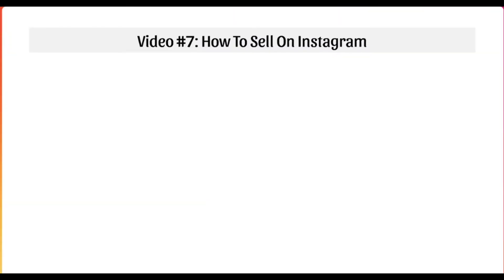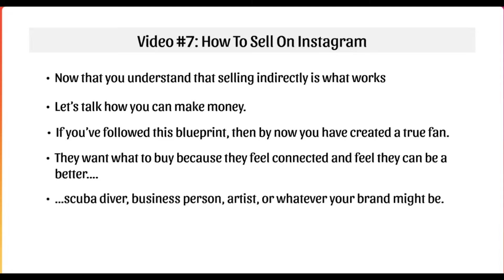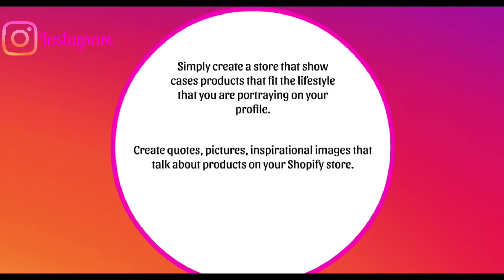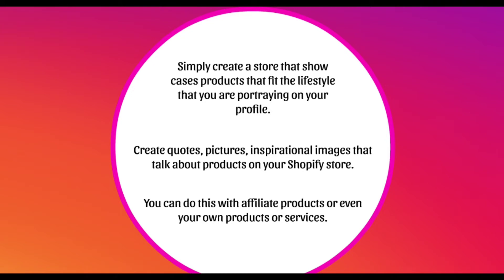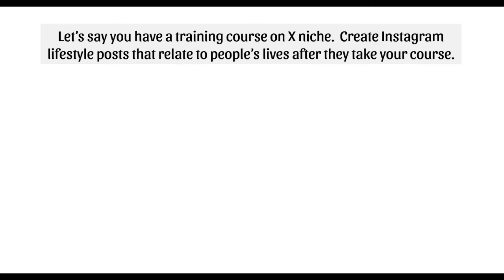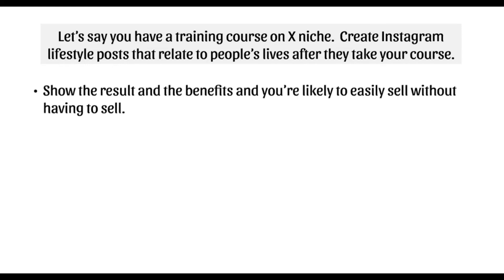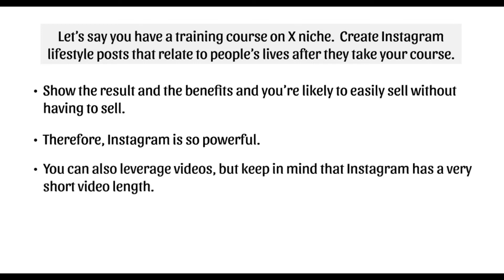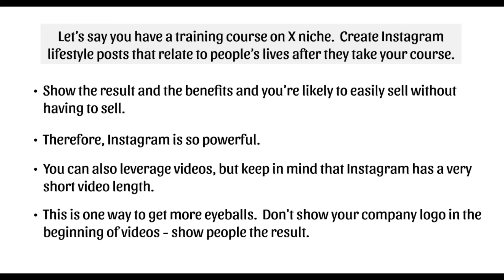How To Sell Product On Instagram In [ Tip That works ]Part-7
The best way to make money on Instagram depends on you and your following.

3AJrbI2

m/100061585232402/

best courses after
my best teacher
mba best colleges
best mba colleges in world
good teacher
top mba colleges
best course after
best courses after
best teacher in the world
best engineering colleges in world
top colleges of du
best course after graduation
top engineering colleges
best computer courses after
best du colleges
after bca which course is best
best education
top 10 engineering colleges
best country for education
top nit colleges
top engineering colleges in world
top colleges for bca
top colleges in the world
top 10 colleges
top it colleges
best law colleges
top colleges for bba
best architecture colleges in world
best colleges for computer science
top education
best degree courses after
best law colleges in world
best education country in the world
top courses after
best colleges for interior design
best architecture colleges
Can I get paid to be on Instagram?
How many Instgram followers do you need to get paid?
how much does instagram pay for 1,000 views
how much does instagram pay for 10k followers
how much does instagram pay for 1 million views
does instagram pay you for views
instagram 100k followers income
how to earn money from instagram by uploading photos
how many followers do you need to make money on instagram